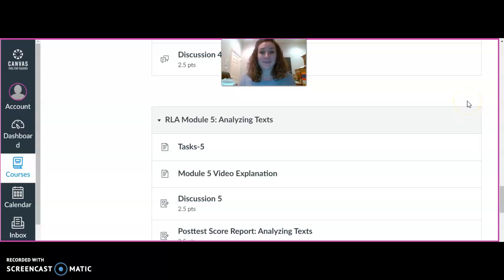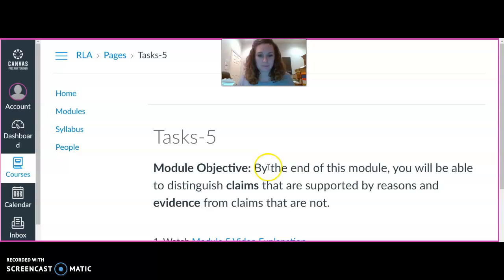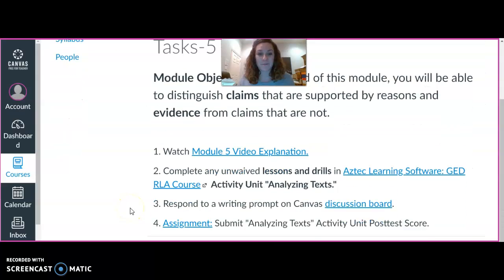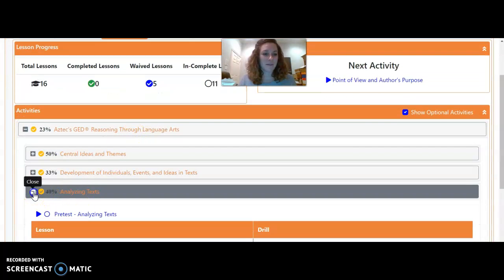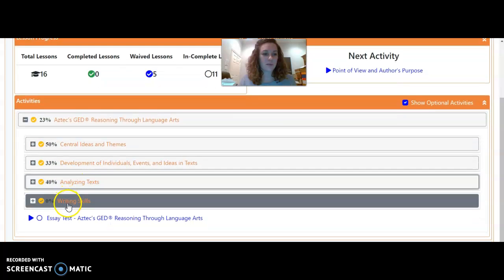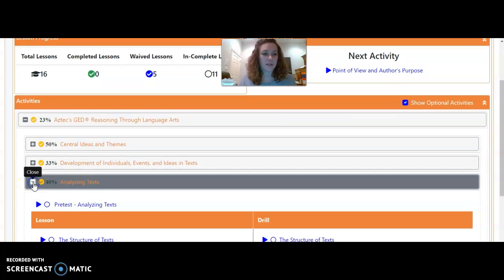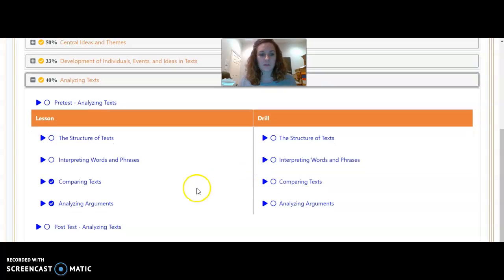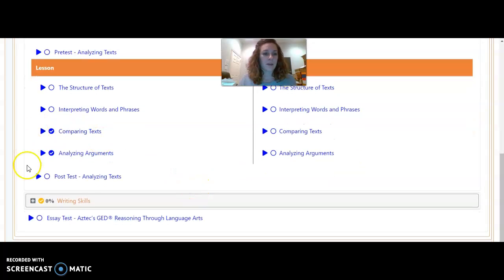RLA Module 5